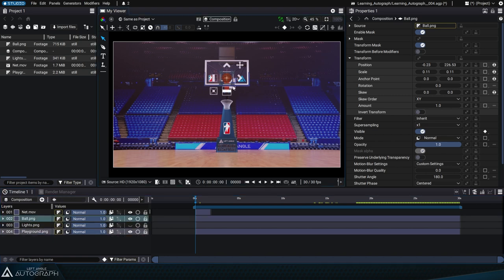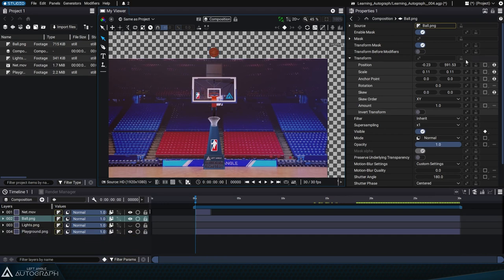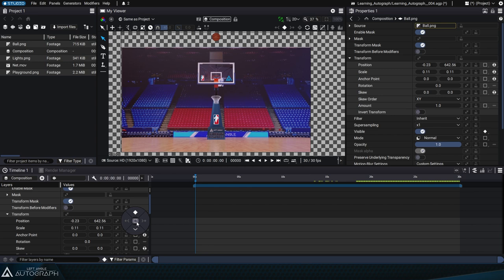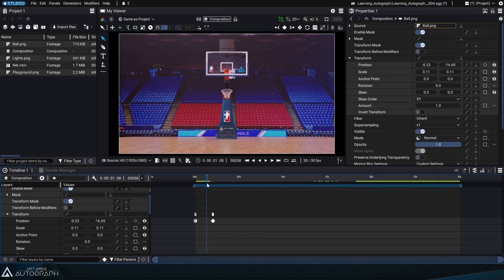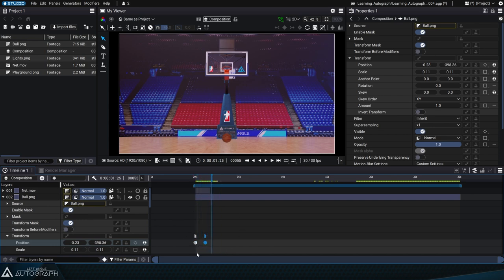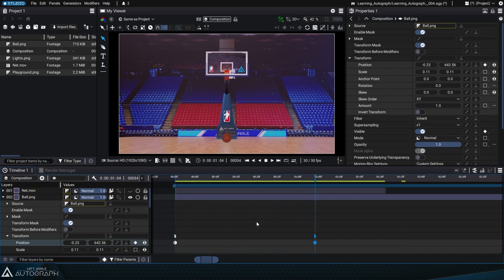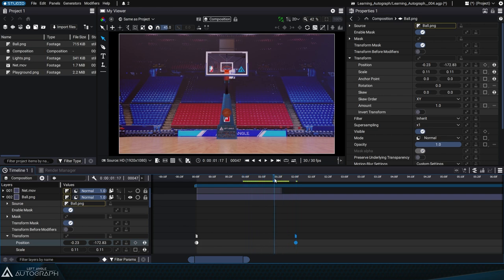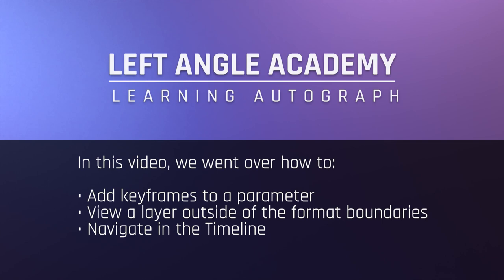Adding Keyframes and Navigating in the Timeline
In this video, you will learn how to add keyframes to a parameter, view a layer outside of the format boundaries, and navigate in the Timeline.

00:00 Intro
00:15 Steps to animate the basketball
00:26 How to display elements outside of the format boundaries
00:51 Animating the Position parameter
01:06 Adding keyframes
02:10 Navigating in the Timeline
03:35 Conclusion